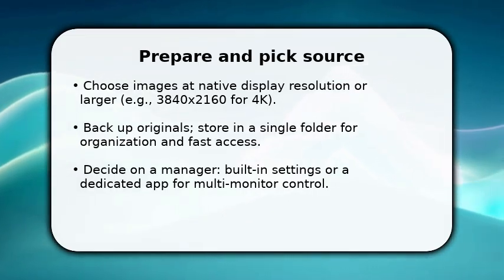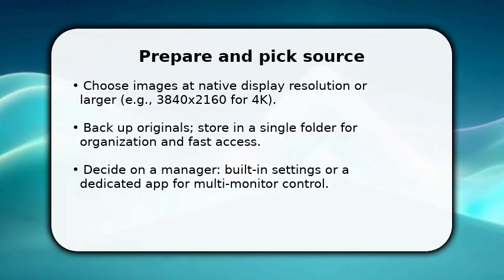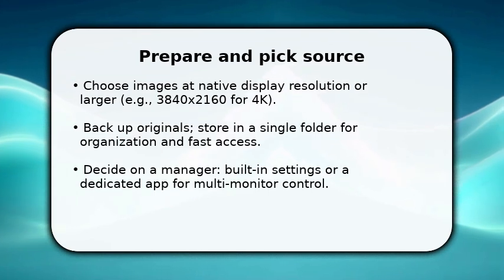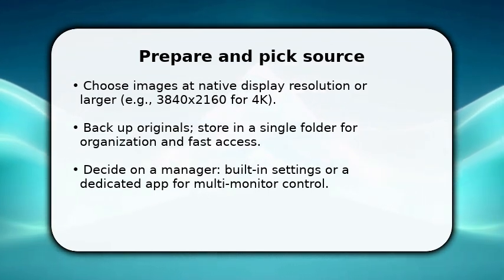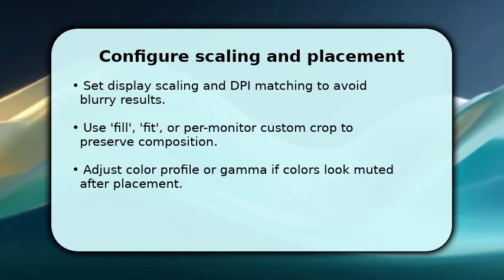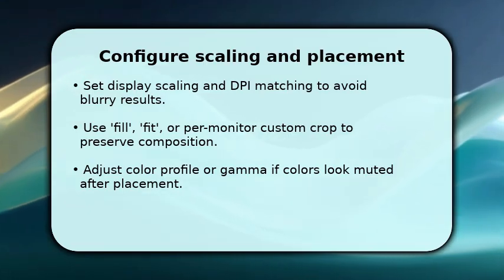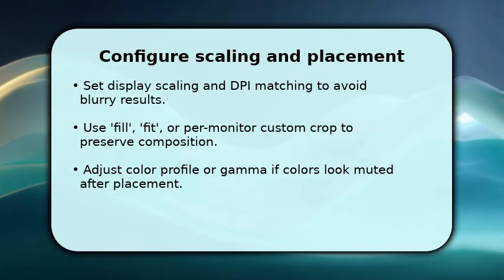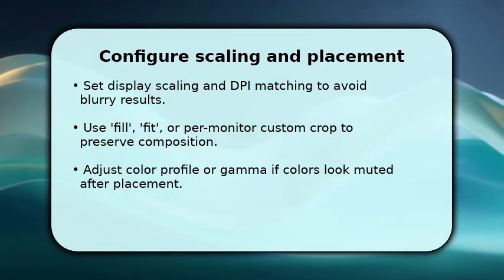How to Get Better Wallpaper on Pc (only Way)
Discover the ultimate guide to enhancing your PC wallpaper experience. Learn expert tips and tricks for selecting, installing, and optimizing high-quality images directly on Windows computers.

enhance Wallpaper, PC Optimization, High Quality Images, Wallpapers Selection Tips, Windows Computer Settings, Optimal Display Image, Personalize Your PC Interface, Best Practices for Desktop Customization, Choosing the Right Background Picture, Improve Visual Aesthetics